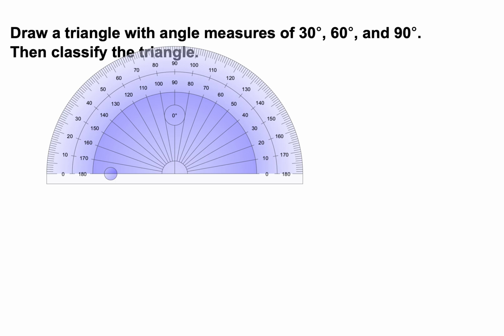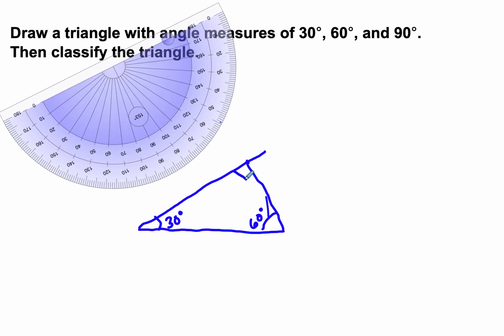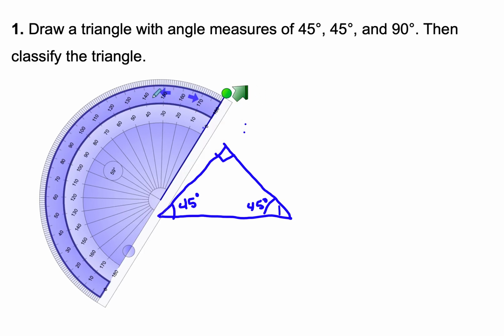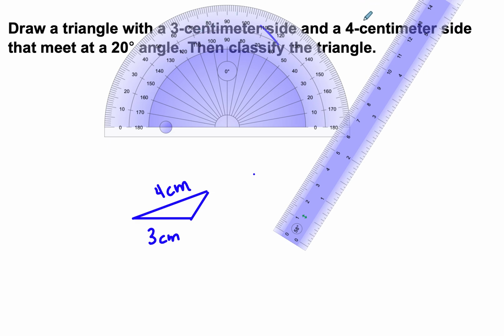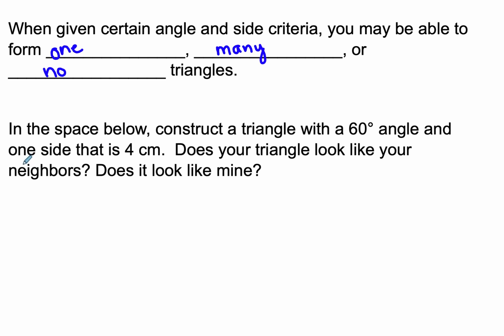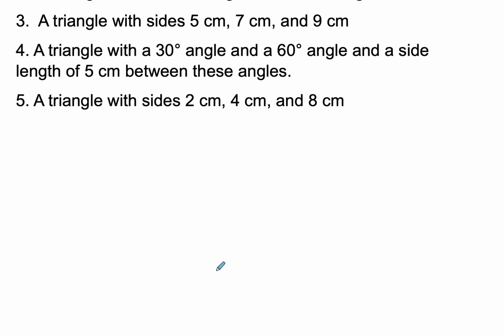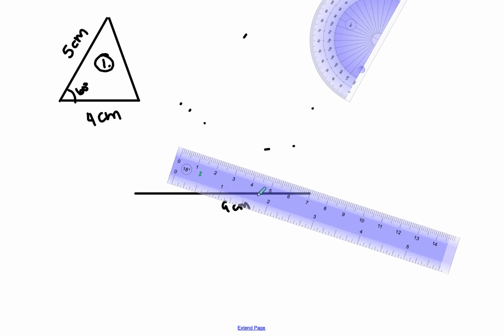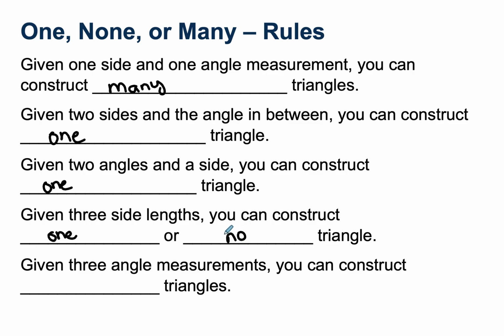9.4 Part 1 - Triangles Day 2